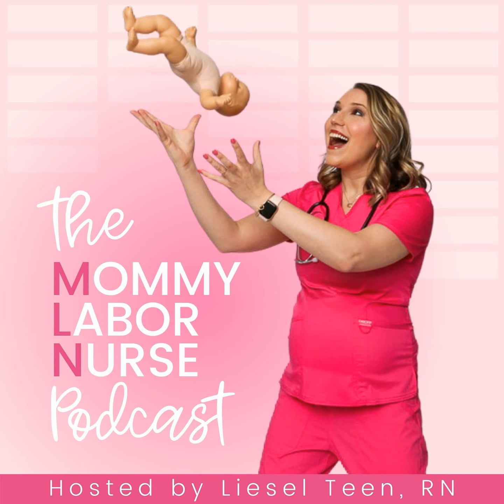Interview with Dr. Robyn Thompson - Do Birth Interventions Impact Breastfeeding Success?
We're honored to have Dr. Robyn Thompson joining us, an experienced midwife, Maternal Child &amp; Family Health Nurse, Breastfeeding Specialist, and founder of The Thompson Method (TTM) Breastfeeding Program.

 During her 45 years as a hospital and home birth midwife, she observed that many women were being discharged from the hospital with painful breastfeeding complications, while those who gave birth at home were breastfeeding successfully. Passionately inquisitive by nature, she made it her mission to discover what was causing this disparity.

 Seven years and a PhD later, her research clearly showed that the practice of rushing women through the system and forcing babies to the breast, increased the risk of painful nipple trauma. This ground-breaking knowledge formed the foundation for The Thompson Method Breastfeeding program and the Thompson Method Breastfeeding Academy.

 I'm so excited to share Dr. Robyn's valuable perspective and insights with you today - particularly if you are an expecting mama that's hoping to breastfeed.

 Not sure how to care for yourself down there after birth?

 Access our FREE Postpartum Essentials Checklist to know you’ve got what you need to feel clean and comfortable while you’re healing from birth.

 Have an even better birth!

 Related episode and resources

   EP145: Preparing to Breastfeed with IBCLC, Erica Campbell The Thompson Method Program for Pregnant Women The Thompson Method Program for Breastfeeding Women The Thompson Method Breastfeeding Academy YouTube: @TheThompsonMethod  Sponsors

 Aeroflow

 Did you know that your health insurance will cover the cost of a breast pump? It’s true! In fact, many health insurance plans also cover milk storage bags, breastfeeding prep courses, and more.

 At Aeroflow Breastpumps, you can shop top-rated breast pumps from brands like Medela, Spectra, and Motif without ever opening your wallet. Fill out their quick and easy insurance eligibility form and they’ll take care of the rest! It might just be the easiest thing you do this pregnancy.

to find out why more than 1 million moms have chosen Aeroflow Breastpumps to get their pump through insurance.

 About Dr. Robyn Thompson

 Dr. Robyn Thompson is an experienced Midwife, Maternal Child &amp; Family Health Nurse (MCaFHNA), Breastfeeding Specialist, and founder of The Thompson Method (TTM) Breastfeeding Program. Most recently, she was awarded an honorary appointment as Adjunct Associate Professor with the College of Nursing and Midwifery at Charles Darwin University, NT.

 Dr. Robyn has helped thousands of mothers breastfeed pain-free, but her ultimate ambition is to double breastfeeding rates worldwide. And as her 80th birthday approaches, it doesn’t look like Dr. Robyn will be slowing down any time soon!